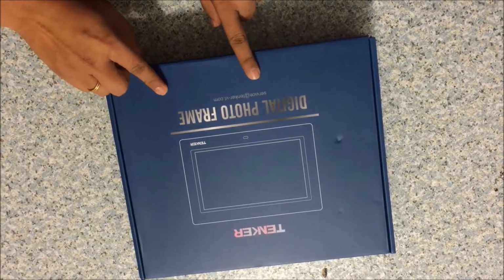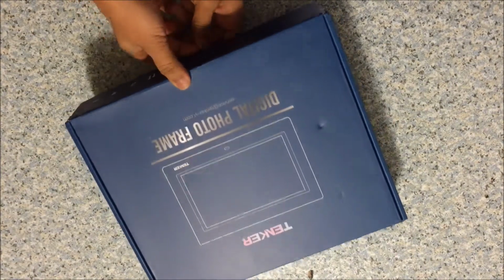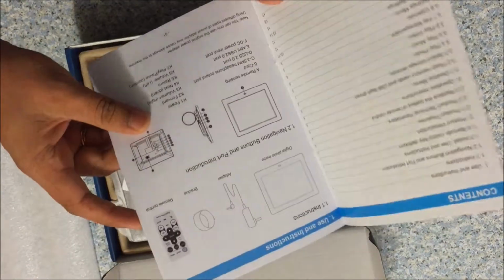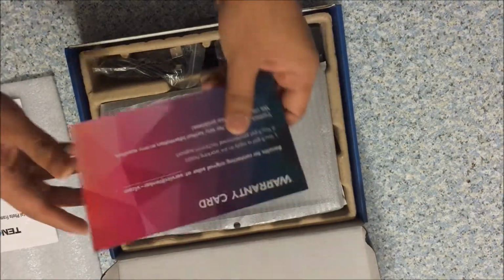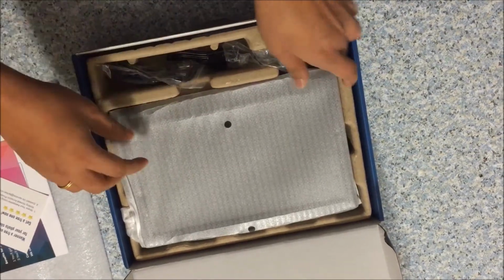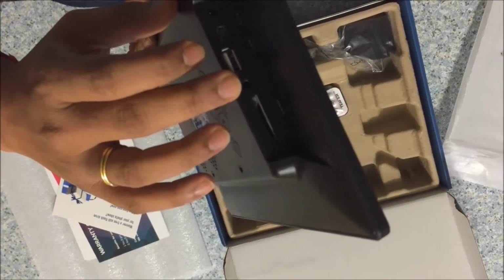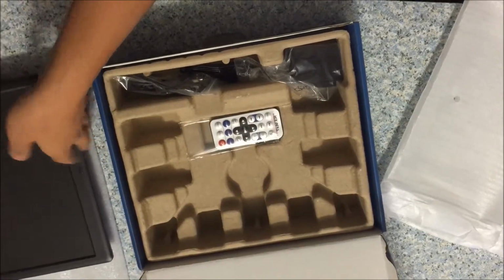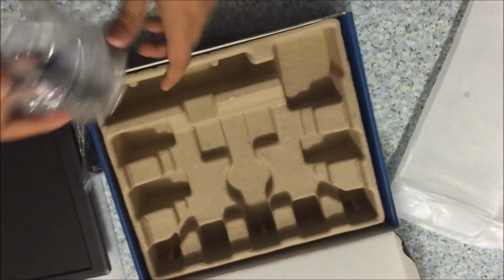Unboxing Tenker Digital Photo Frame